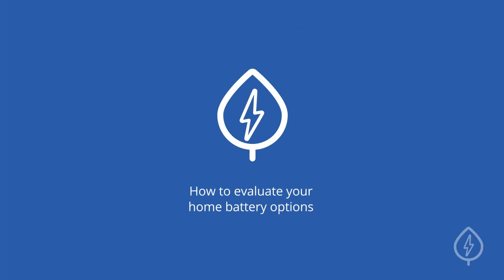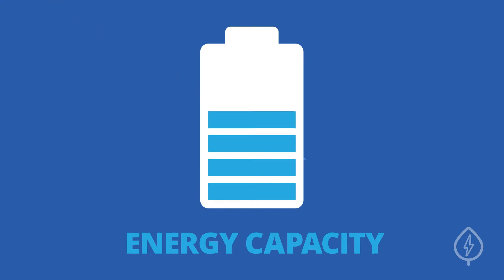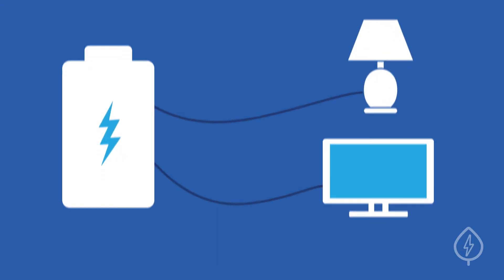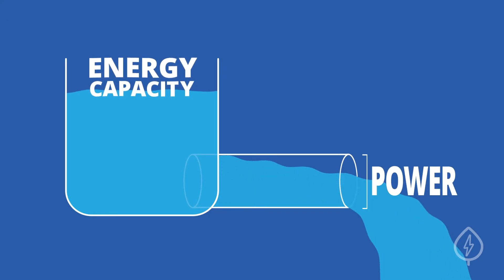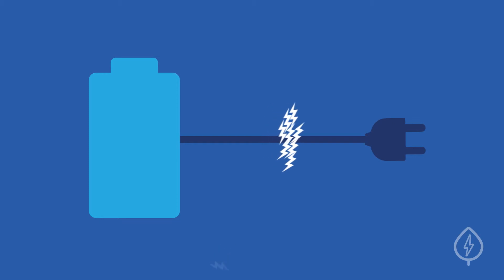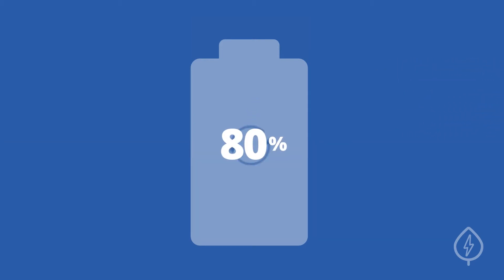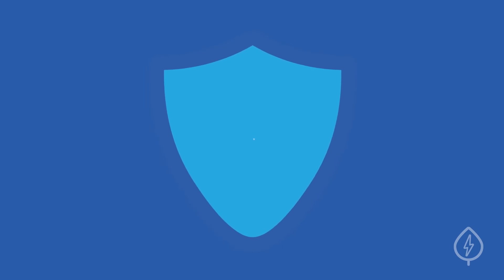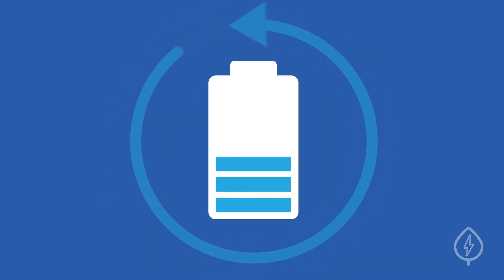How to Evaluate Home Battery Options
Not all energy storage systems are created equal. Here are the top three characteristics to keep in mind when comparing your home battery options:

#1. Energy capacity and power

A battery’s energy capacity is the amount of electricity it can store. The higher the energy capacity, the more electricity is available for use, and the longer you can run appliances on battery power.

A battery’s power is the amount of energy that can be pulled from it at any given point. Batteries with high power ratings can supply electricity to many appliances at once, while batteries with low power ratings can only support a few appliances.

You can think about energy capacity and power as water flowing through a pipe. Energy capacity is the amount of water available to push through the pipe, while power is the size of the pipe itself. Larger pipes allow more water to flow through at once, which depletes the water faster. Similarly, a battery with a high power rating can deliver more electricity at one time, but will burn througvh its available energy capacity faster too.

#2. Round-trip efficiency

Electricity losses occur whenever you convert stored energy into usable electricity. A battery’s round-trip efficiency represents the percentage of stored electricity that can eventually be used. For example, if you feed five kilowatt-hours of electricity into your battery and only get four kilowatt-hours of useful electricity back, your battery has 80 percent round-trip efficiency. In general, a higher round-trip efficiency means that you will get more value out of your battery.

#3. Warranty

Home batteries have warranties for the number of times that it drains and recharges, known as cycles. Most warranties will guarantee that a percentage of usable energy capacity will remain after a specified number of cycles. For example, a battery manufacturer may guarantee that 80% of its usable energy capacity will remain after 7000 cycles. Generally, higher quality batteries will guarantee more cycles at a higher energy capacity.

If you’re interested in installing a home battery system, sign up on EnergySage today and specify your interest in your account profile.